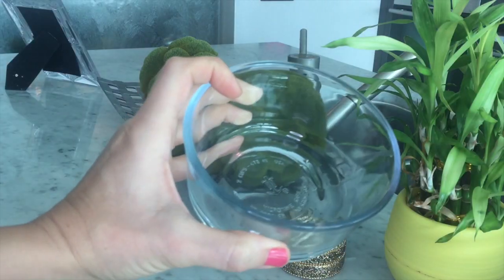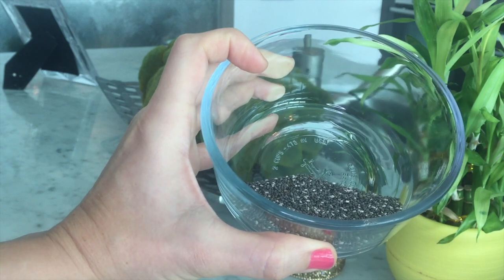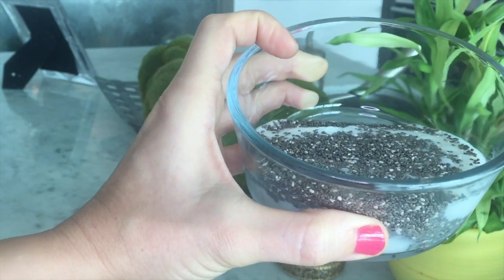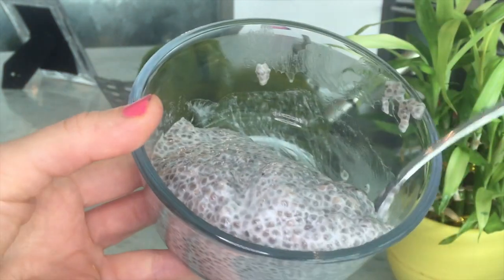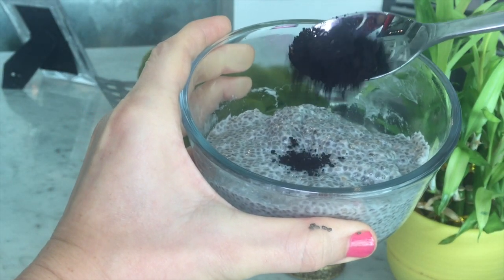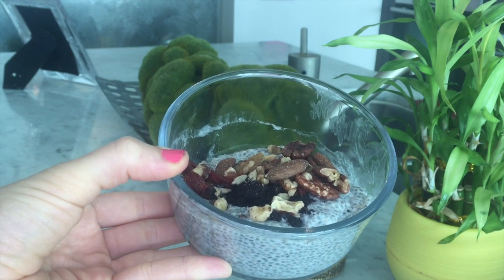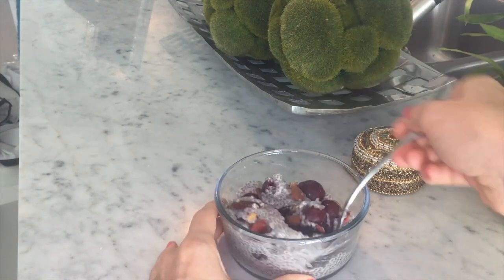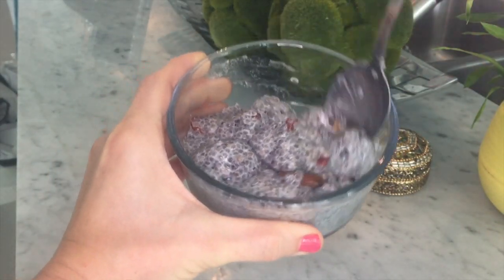My Favorite Healthy Snack, Brought to you by Slimvance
Check out my favorite healthy snack sponsored by the weight loss supplement Slimvance. EVERYONE can receive a free 14 day trial with a subscription which is available here:
Chia is as a natural wonder protein, that is incredibly easy to use!
My ingredients for chia pudding are:
Chia seeds
Unsweetened Coconut milk
Gogi berries
Acai powder
Nuts
Frozen Dark Cherries or any berries